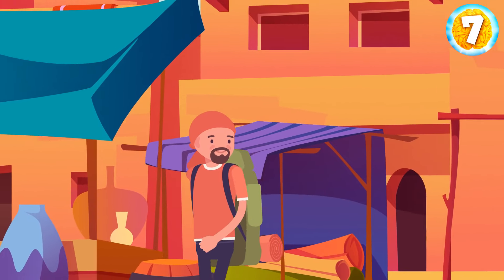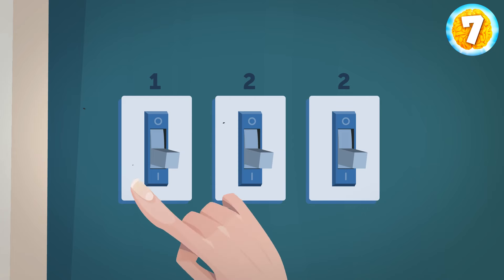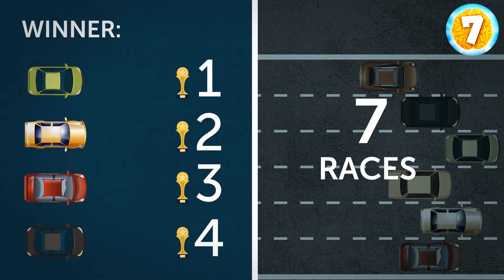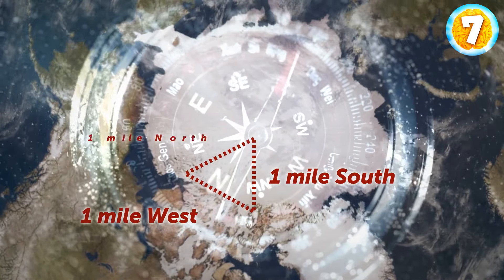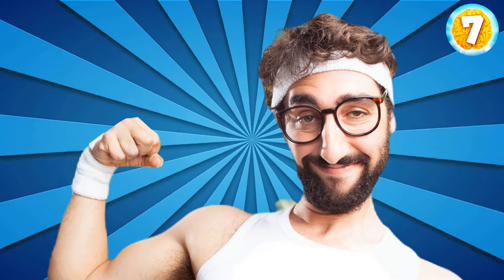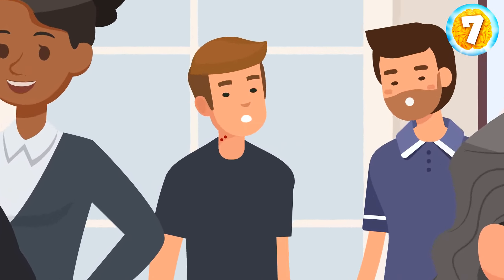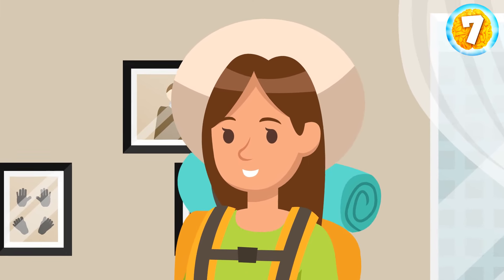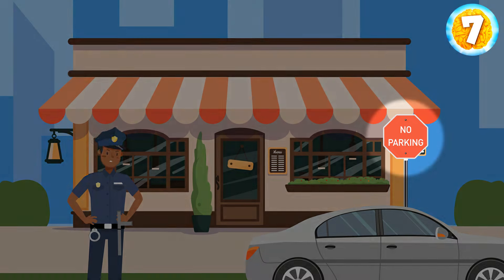Sharpen Your Mind with These Brain-Teasing Riddles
Sharpen your mind with a series of brain-teasing riddles. Each puzzle will challenge your logical thinking and keep you entertained. Can you solve them all and enhance your mental acuity? Join us for a fun mental workout!